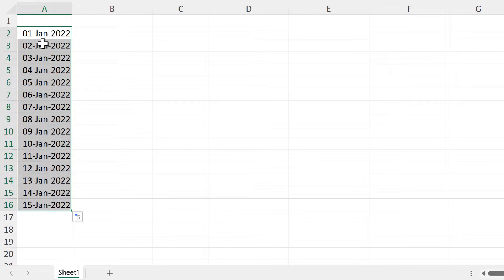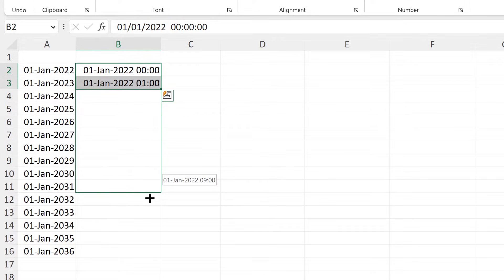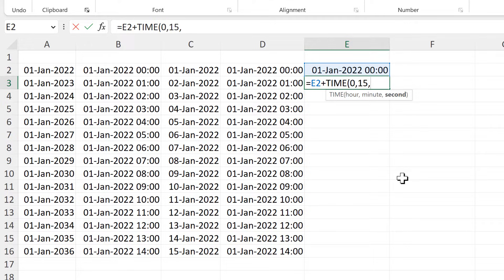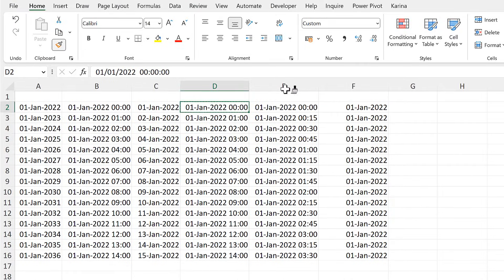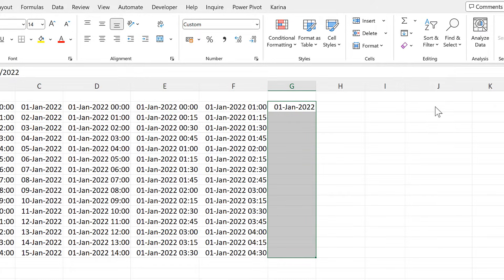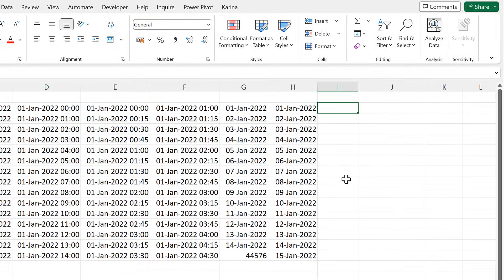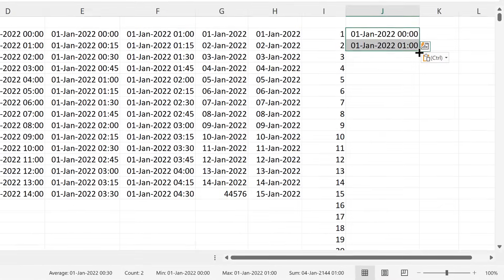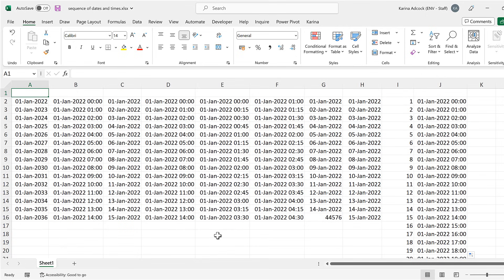How to make a series of dates and times in excel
Different methods for getting a sequence of dates & times in microsoft excel: AutoFill Options, Fill series, =DATE(), =TIME(), =SEQUENCE(), +1, +1/24